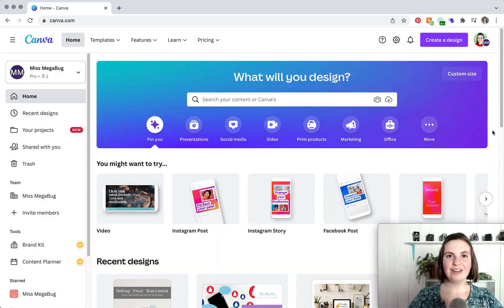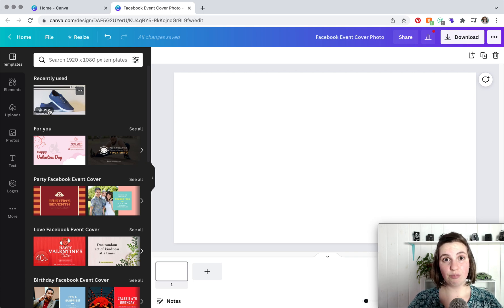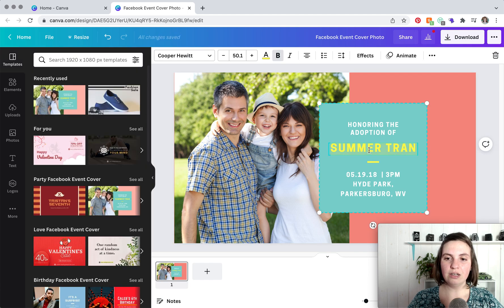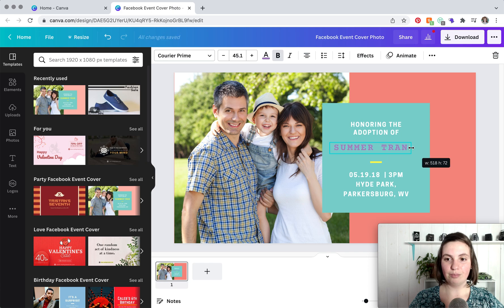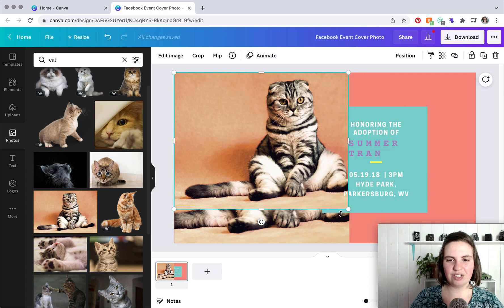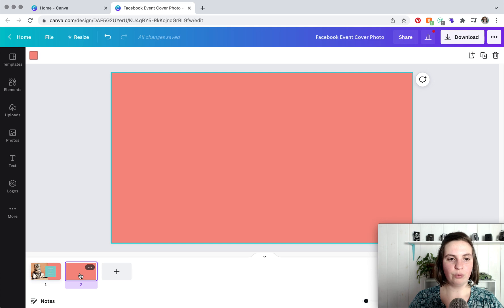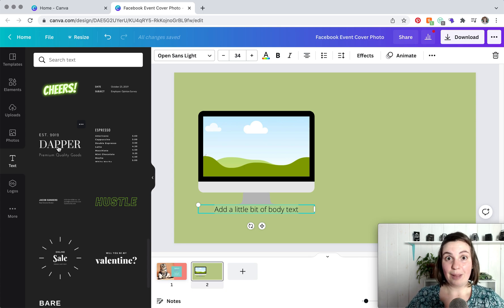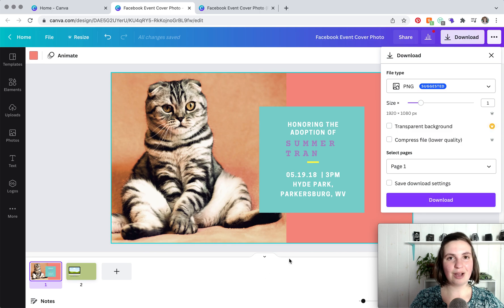How to Create a Facebook Event Cover Photo on Canva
Trying to design a custom Facebook event cover photo? Or are you using a standard Facebook cover photo size and your image is being cropped?

In this tutorial, I'm going to show you how to use Canva, a free, cloud-based design software, to create a Facebook event cover photo.

CHAPTERS
0:00 Intro
0:29 Create the canvas
1:07 Choosing a template
1:31 About Canva Pro templates
2:22 About branding
3:07 Changing graphic colors
3:30 Edit text
5:49 Finding photos
6:17 Changing and adjusting photos
7:54 Designing from scratch
9:36 Resizing a standard cover photo to an event cover photo
10:36 Downloading the file
11:14 Next steps

RESOURCES